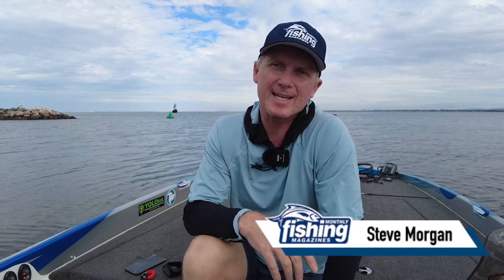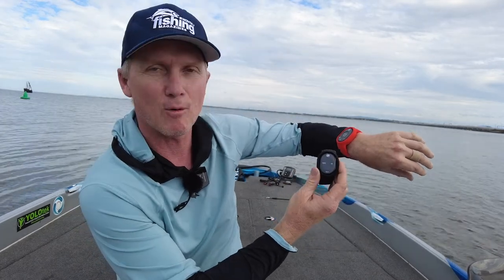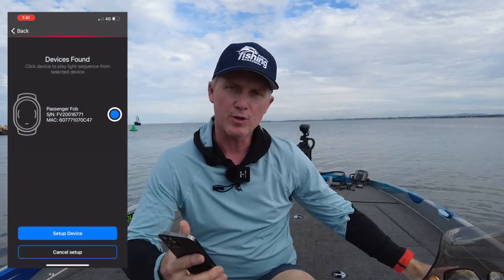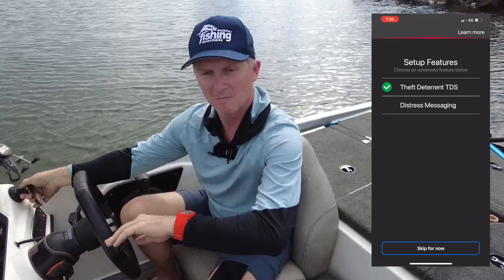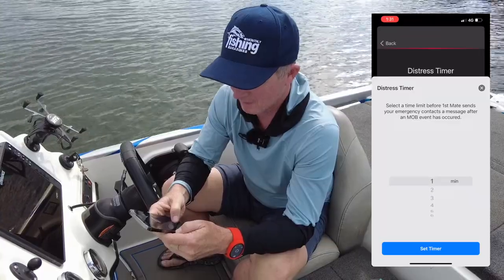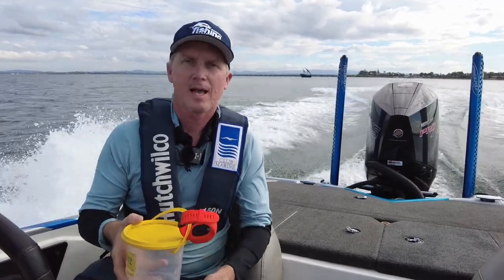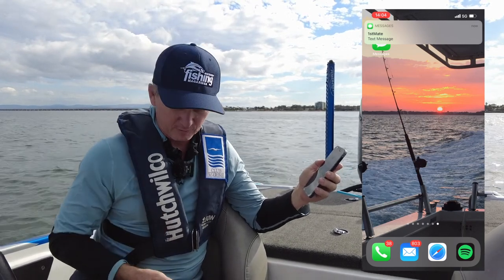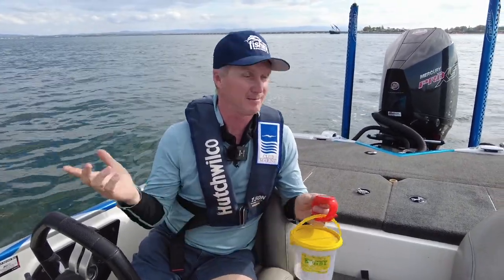Steve Morgan Reviews - 1st Mate Marine Safety and Security System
We gave the 1st Mate Marine Safety and Security System to Steve Morgan from Fishing Monthly Magazine to get his thoughts on this new system.

The 1st Mate Marine Safety and Security System puts confidence in the palm of your hand with overboard alerts, distress messaging and theft-deterrent functionality. Utilising wearable fobs and your mobile device, 1st Mate combines boat safety with convenience.